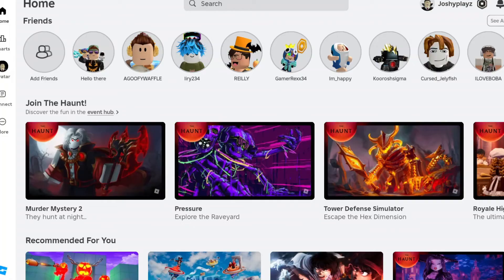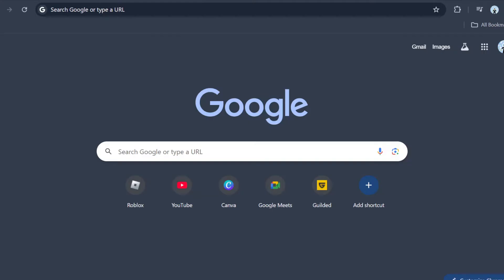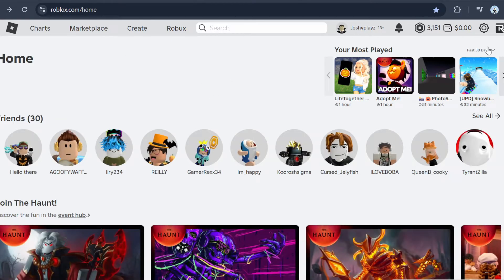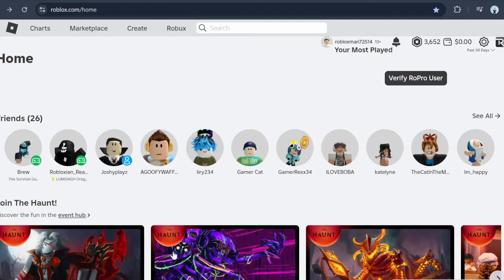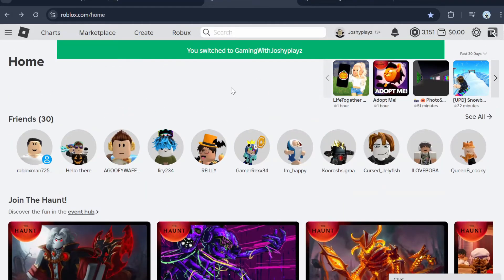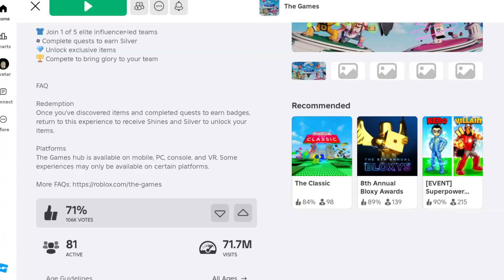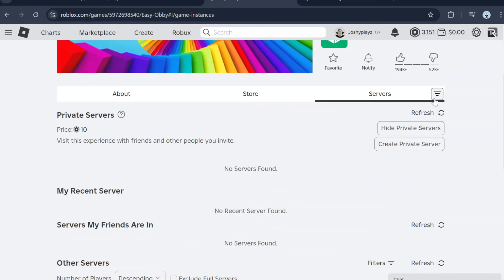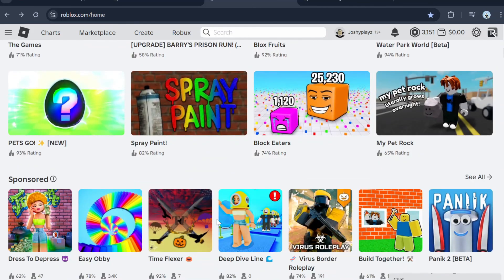How to use RoPro 2024 official Guide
In todays video I will be telling you how to use the new RoPro thing so stay tuned to see what happens and if you like the tutorial make sure to like and subscribe for more content like this